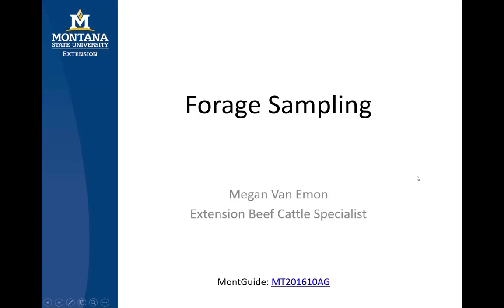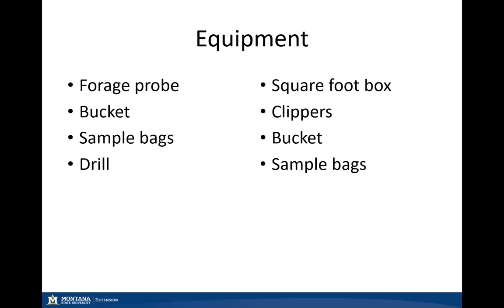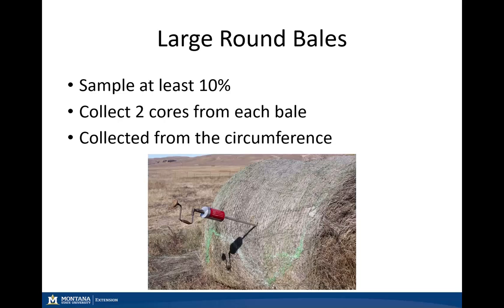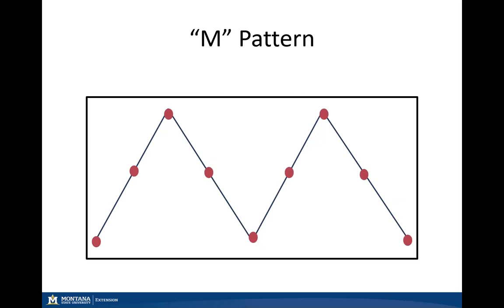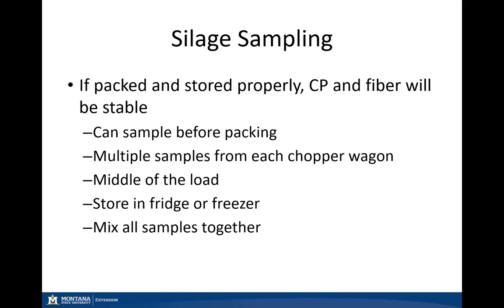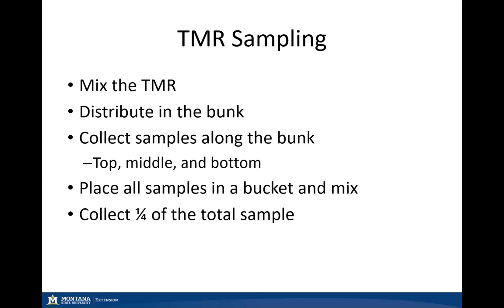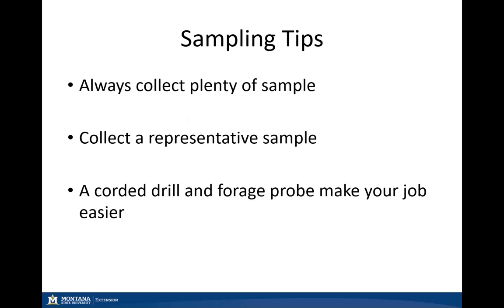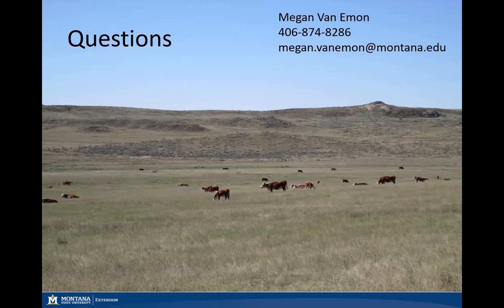Forage and Feed Sampling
Presentation on collecting forage and feed samples for commercial lab analysis for beef cattle rations.